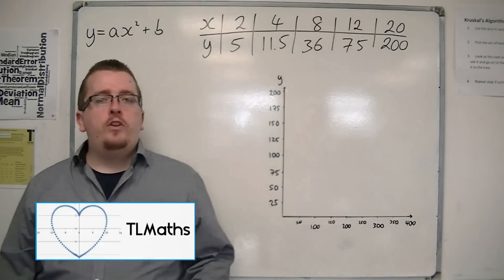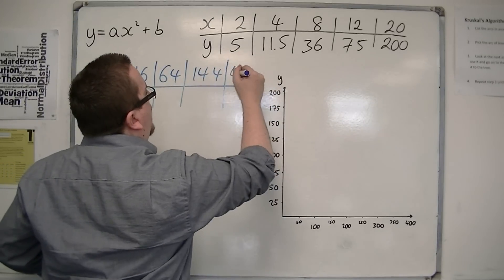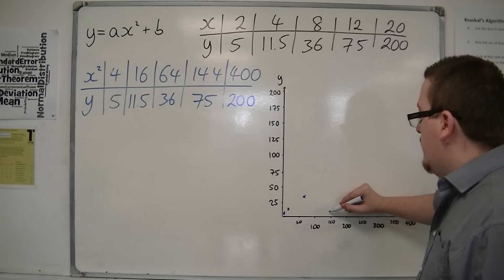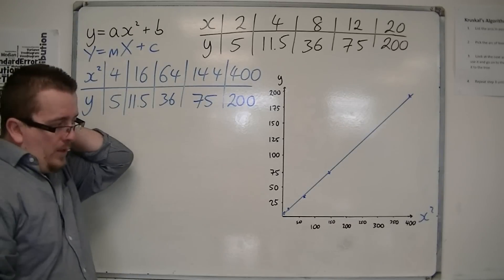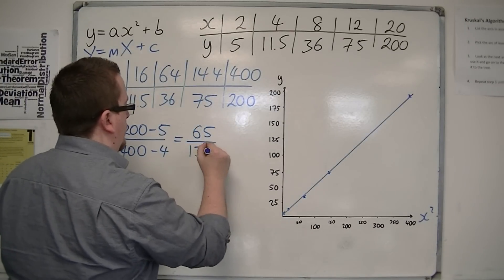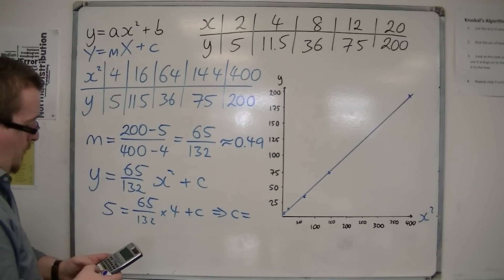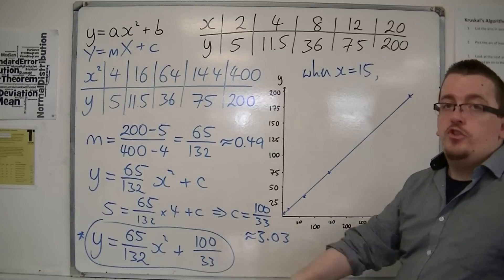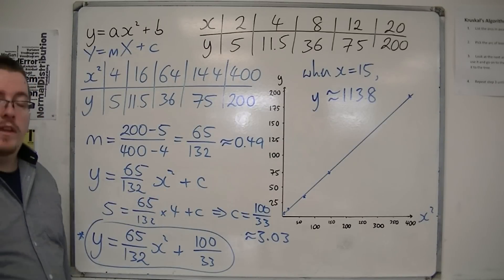AQA Further Pure 1 (FP1) 5.02b Reducing to a Linear Law: y=ax^2+b